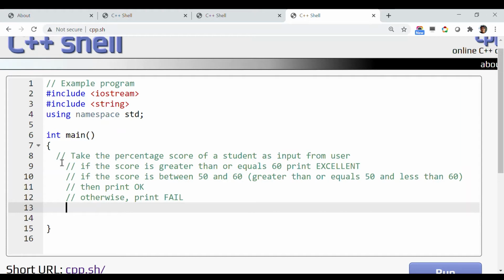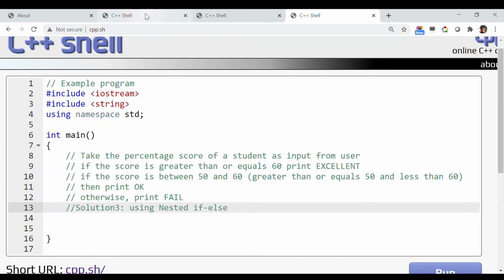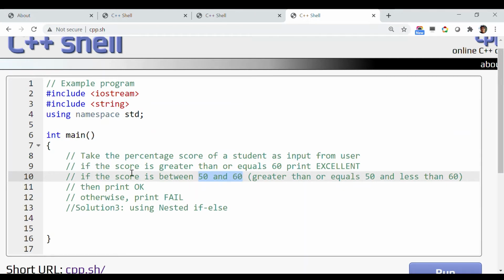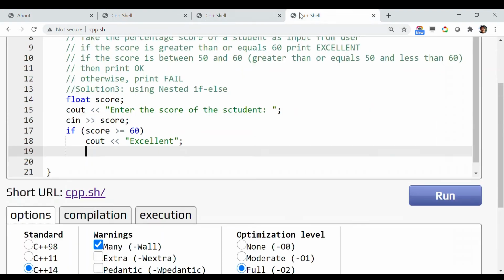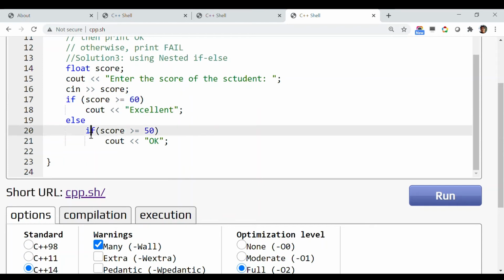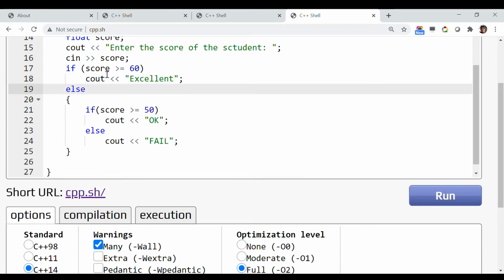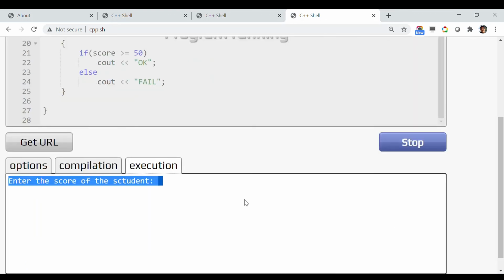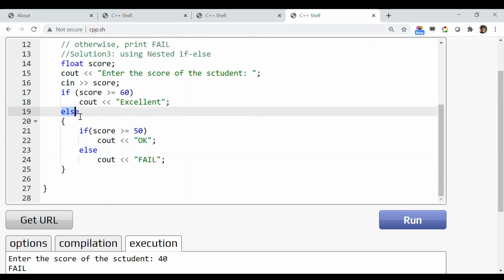11d Demo of Same 3Way Branching Using Nested If Else